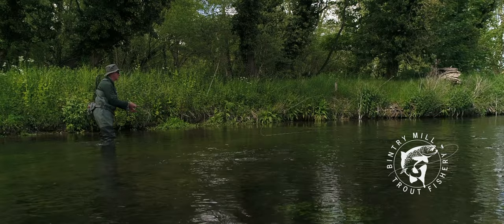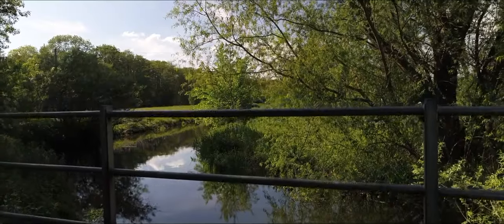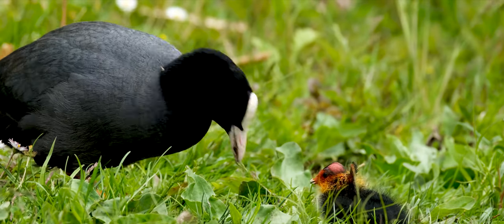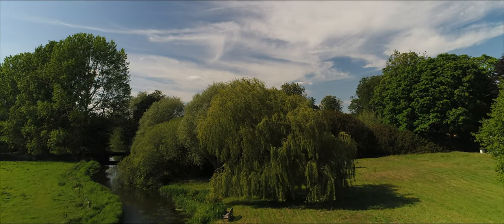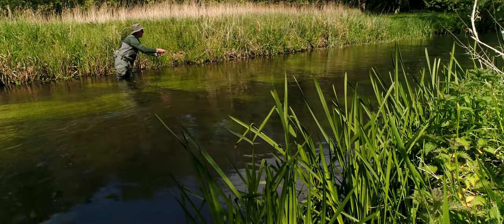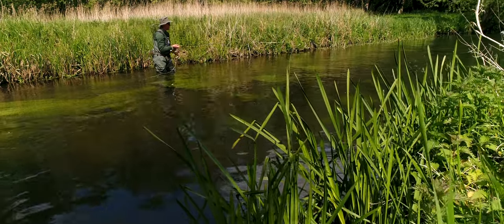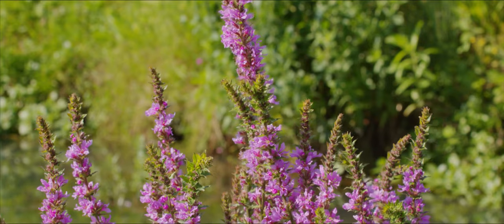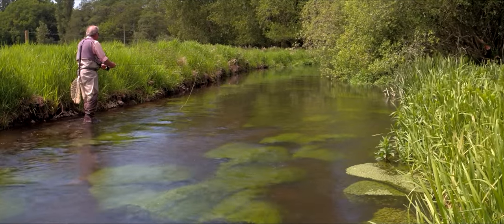Chalk stream fly fishing for wild brown trout in Norfolk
Day tickets are available on the River Wensum from the Bintry Mill Trout Fishery. The Wensum is one of Norfolk's finest chalk streams, a Site of Special Scientific Interest and a Special Area of Conservation. There is a superb head of thriving wild trout in the river for those who like their trout fishing to be a bit on the wild side.